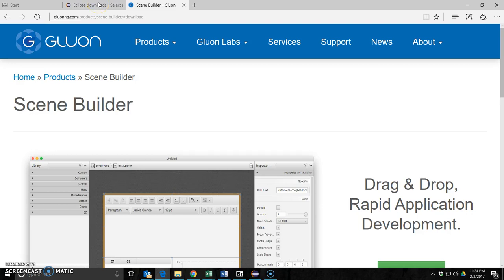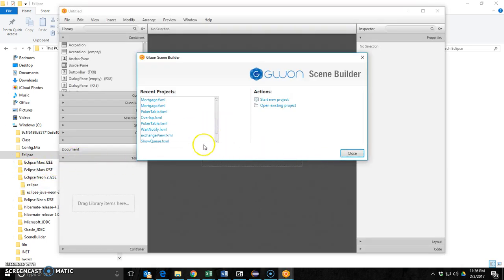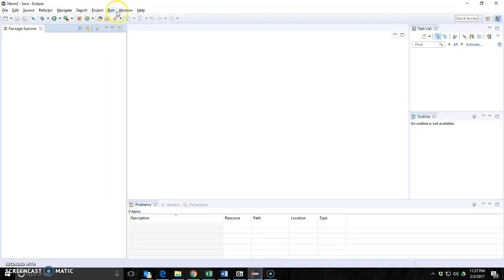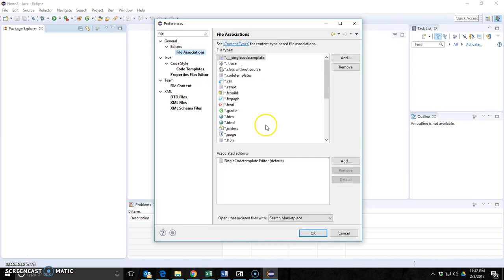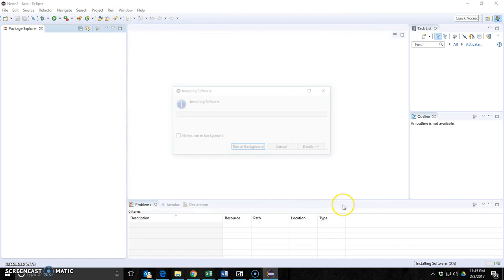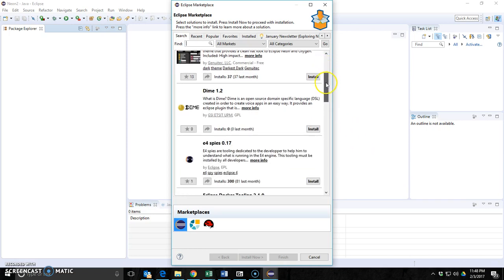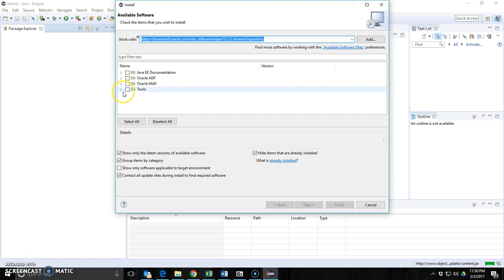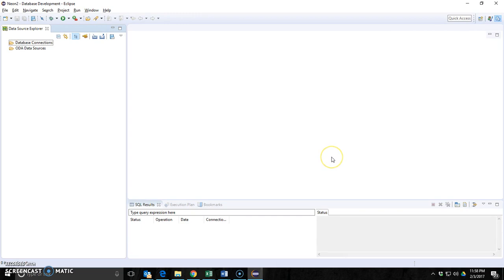03 Install JavaFx etc